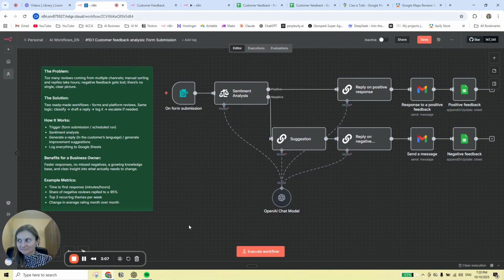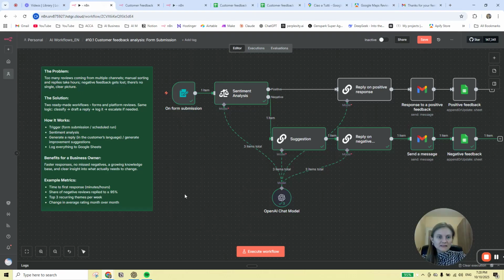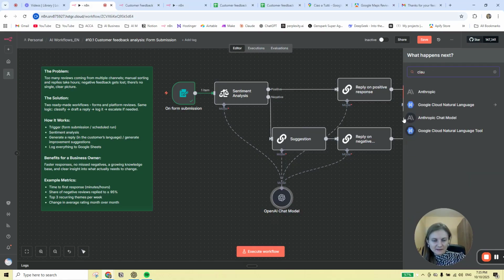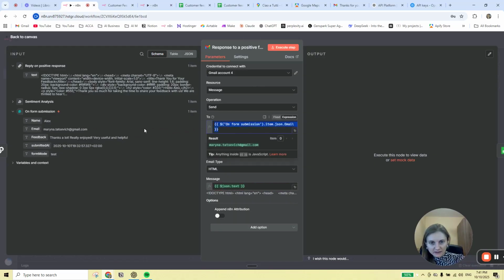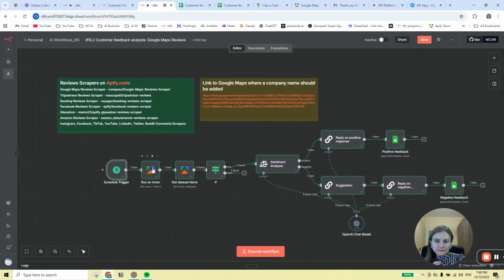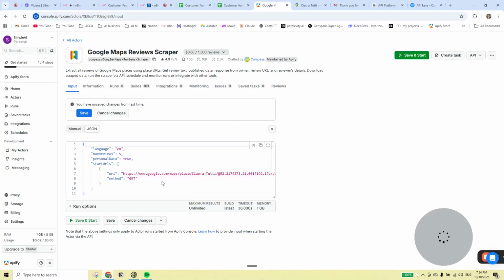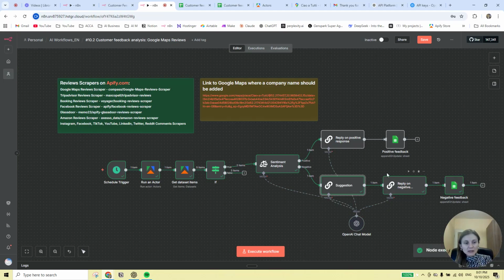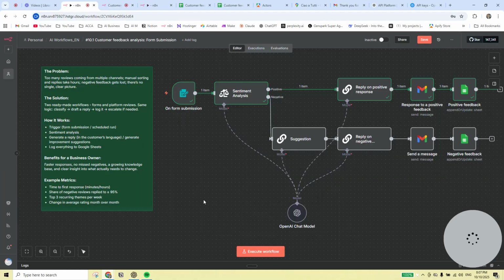Stop Drowning in Reviews: n8n + AI Sentiment Workflows (Forms & Google Maps)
Tired of copy-pasting reviews and replying by hand? In this video I build two n8n automations powered by AI sentiment analysis that read every comment, draft a reply and log clean data to Google Sheets so you can respond faster and fix what matters.

What you’ll learn:
- How to classify feedback (positive/negative/neutral) with confidence scores.
- How to auto-draft polite email replies (forms) and public owner replies (Google Maps).
- How to centralize data from multiple sources into Google Sheets.

Who this is for:
Owners, marketers, ops teams, and anyone learning n8n + AI to automate customer feedback.

Stack:
n8n, OpenAI (LLM), Google Sheets, Apify (Google Maps reviews).

Chapters:
00:00 Introduction to AI Automations
01:50 Feedback Collection Example
03:41 Sentiment Analysis Explained
06:16 Google Sheets Integration
08:39 Actionable Suggestions for Improvement
10:19 Form Submission Setup
12:02 Preparing Positive Replies
14:00 Google Sheets for Feedback
16:40 Second Workflow Introduction
18:20 Analyzing Google Maps Reviews
20:00 Setting Up Apify Integration
21:40 Scraping Google Maps Reviews
23:20 Review Data Handling
25:00 Sentiment Analysis for Reviews
26:40 Generating Suggested Replies

n8n tutorial, sentiment analysis, customer feedback automation, Google Maps reviews, Apify, Google Sheets, LLM, AI workflow, SMB marketing, automate reviews